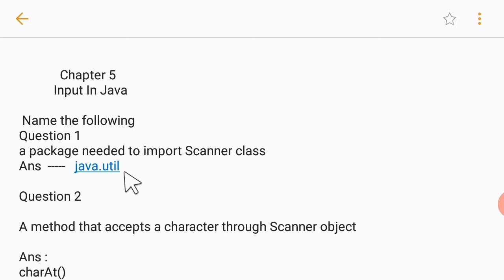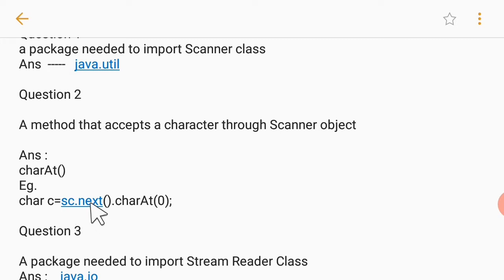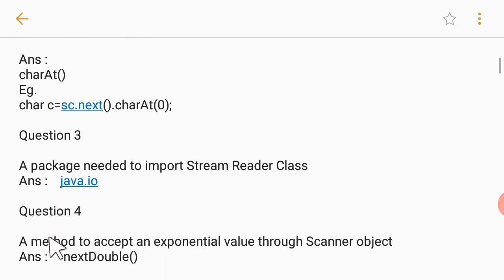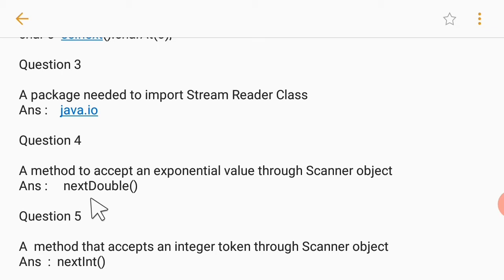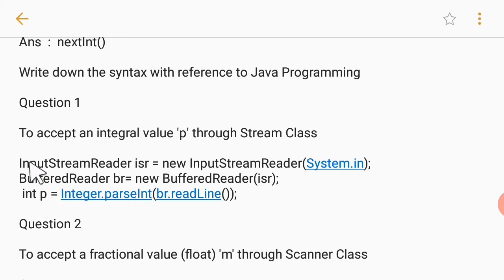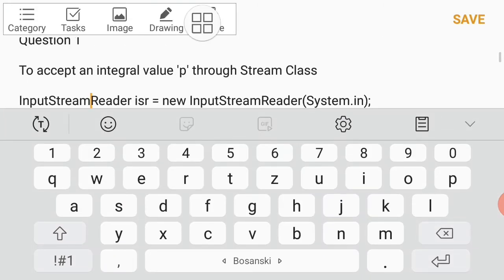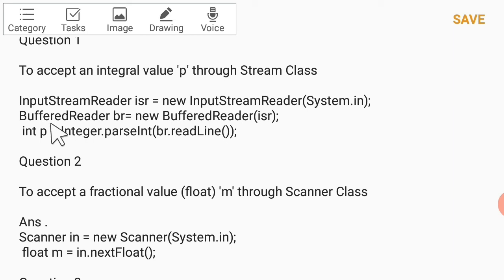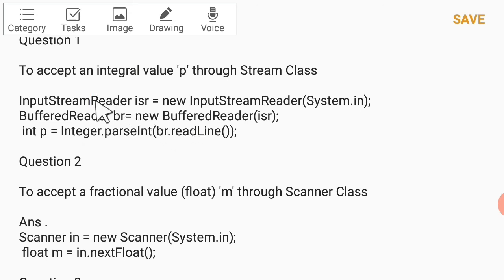Chapter 5 Input In Java Part 1 class 9 icse